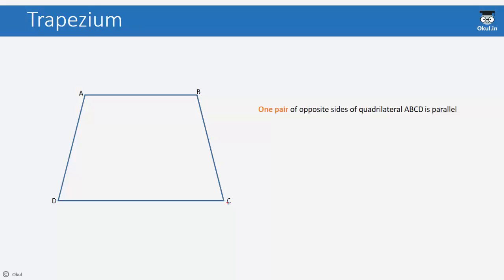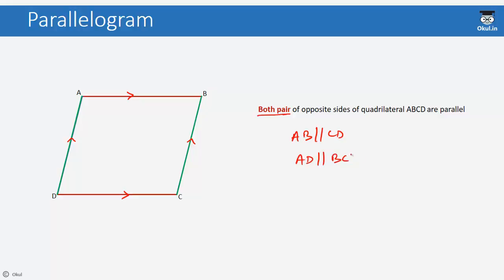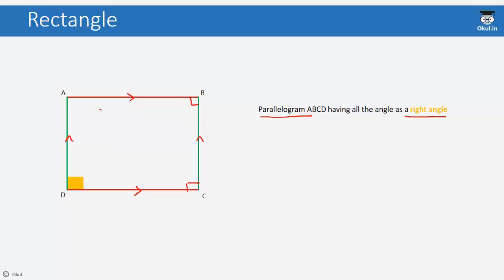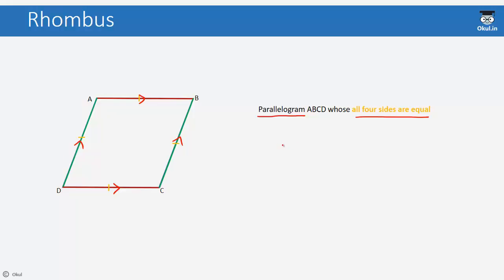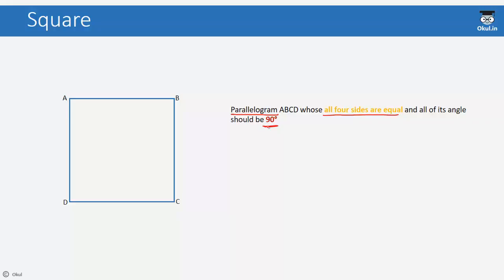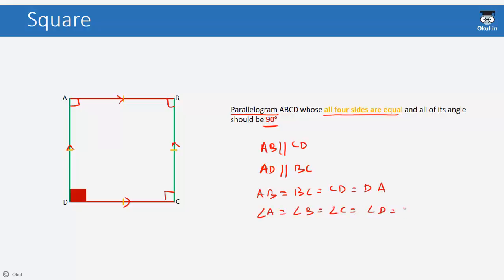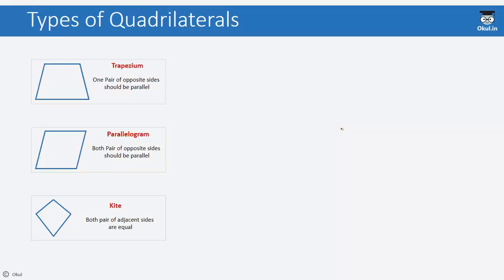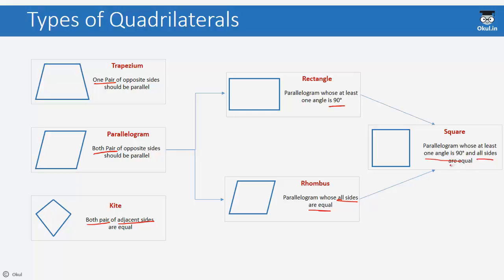Types of Quadrilaterals | Okul (8x3)